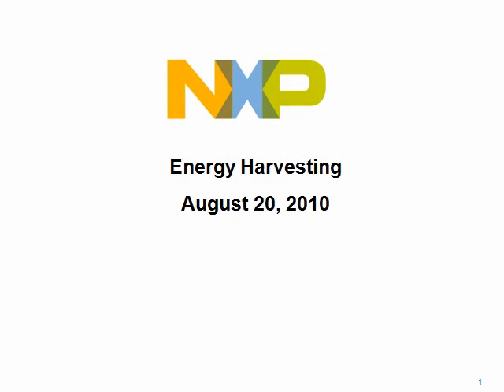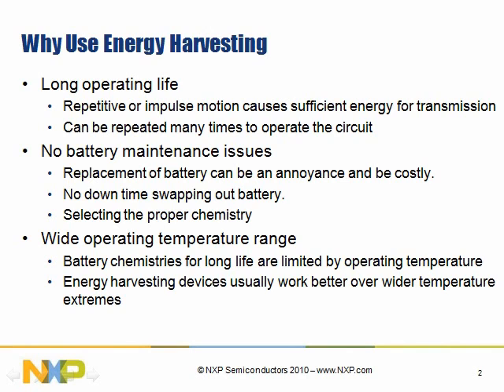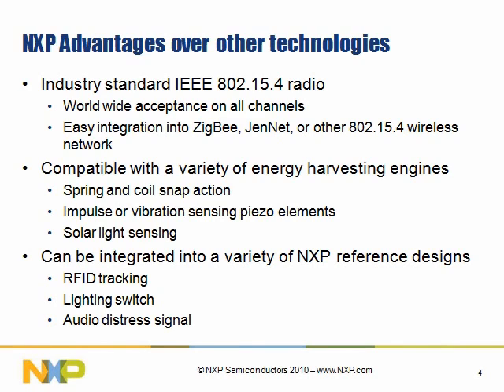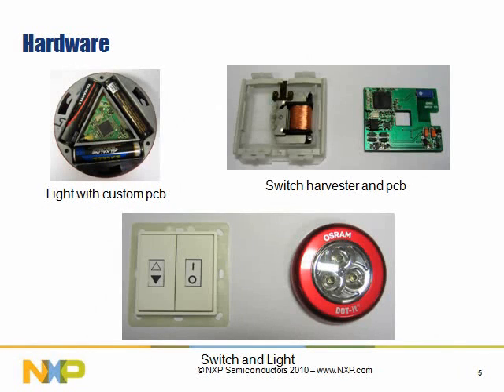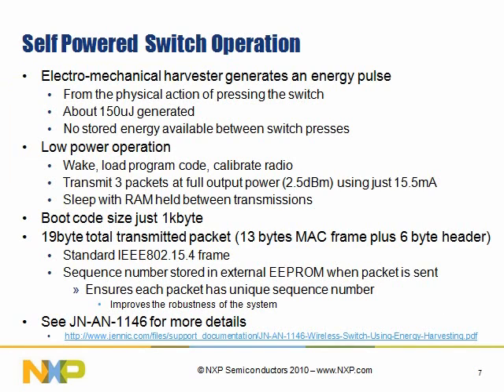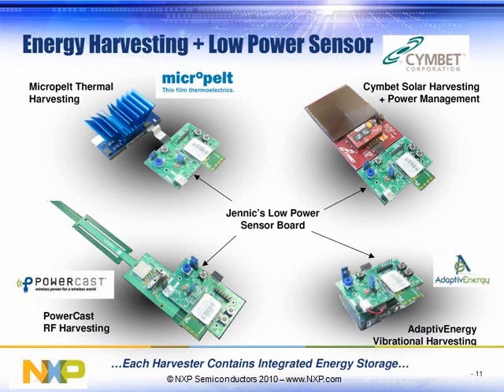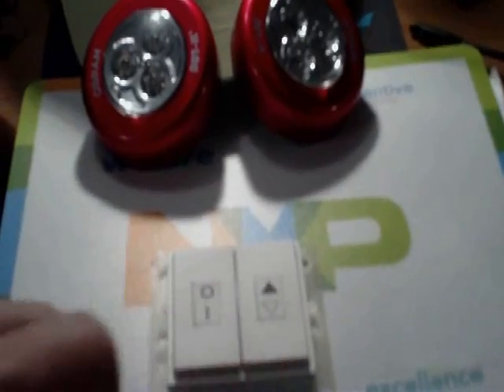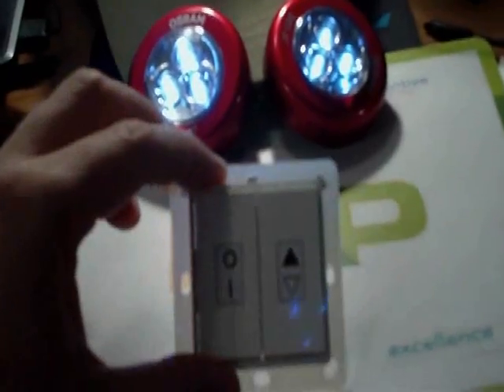Energy Harvesting NXP.wmv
A video explaining the new energy harvesting reference design from NXP Semiconductors which runs on an industry standard IEEE 802.15.4 radio.